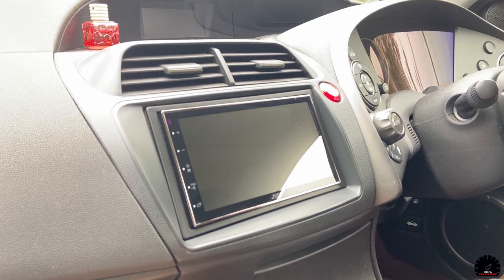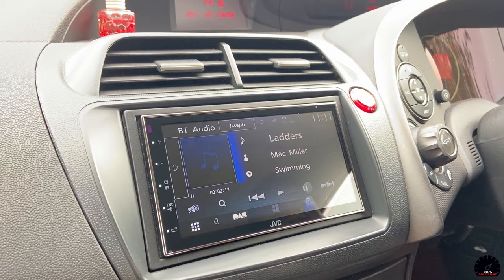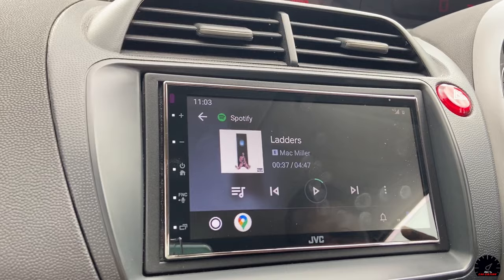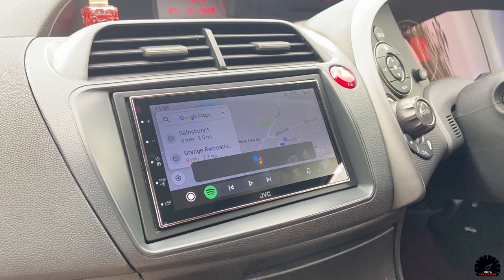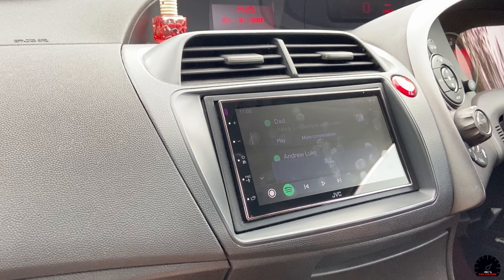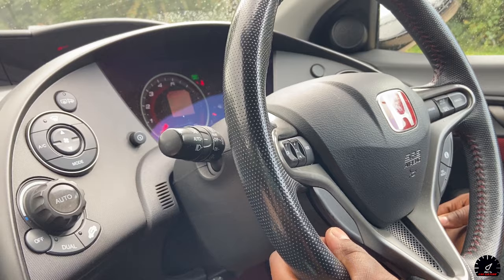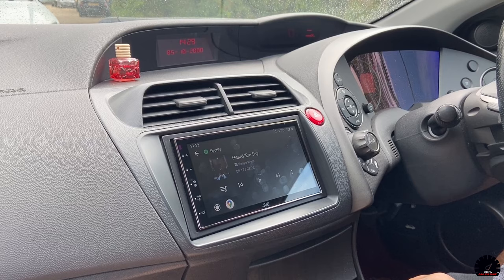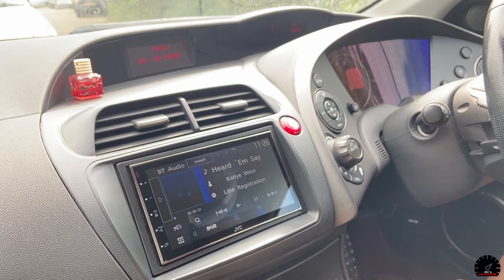Should You Put A Double Din Stereo In Your Honda Civic?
In this video, Joey explains why he decided to put a double din stereo in his FN2 Type-R and explains it's key features and benefits.

The model demonstrated is the: JVC - KW-M745DBT

Massive thanks to the guys at Dynamic Sounds LTD in London for helping fit the device, check out their